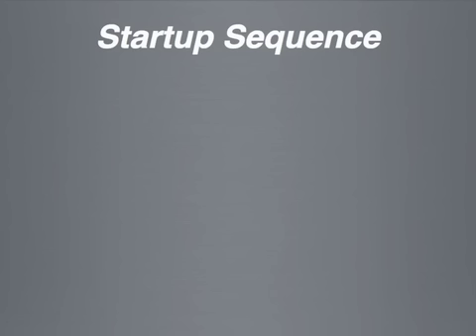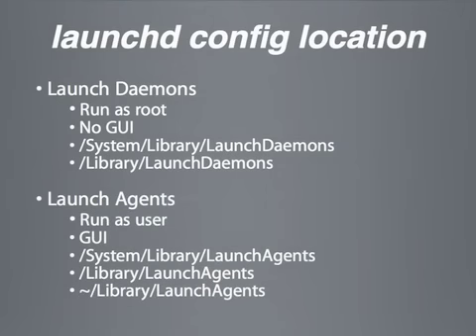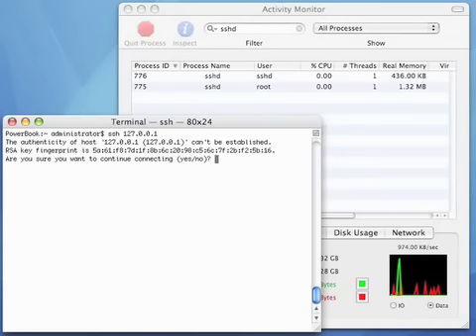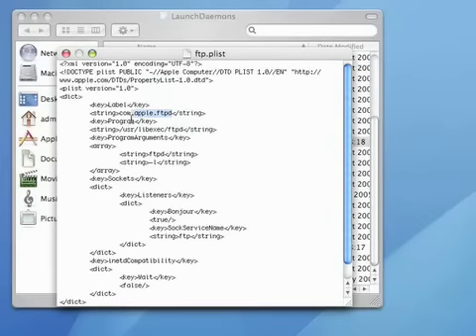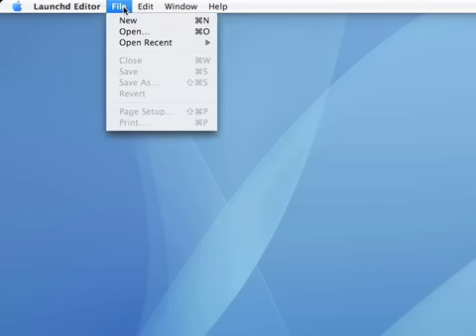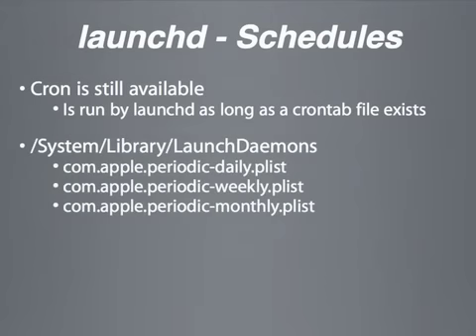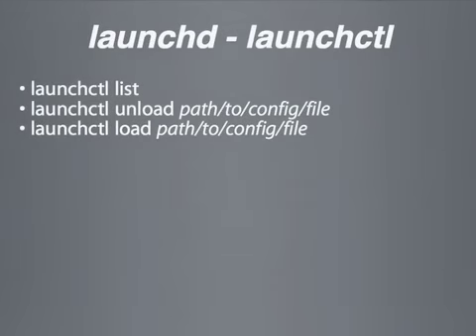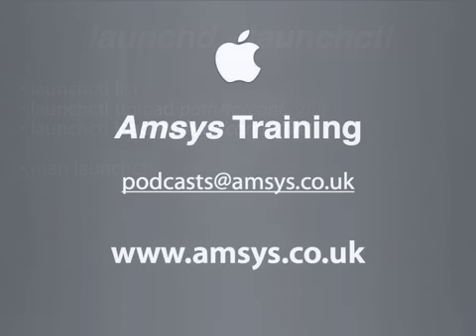Launchd overview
In this podcast we will present an overview of launchd and how it interacts with Mac OS X. We will also show you how you can leverage some of the features of launchd.